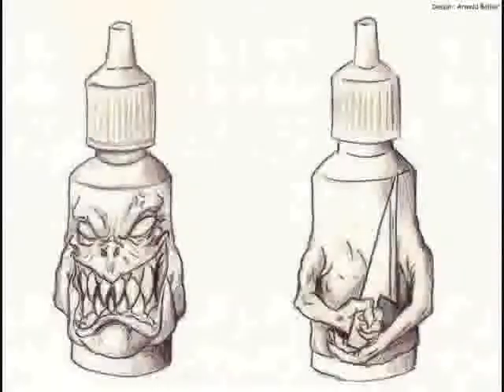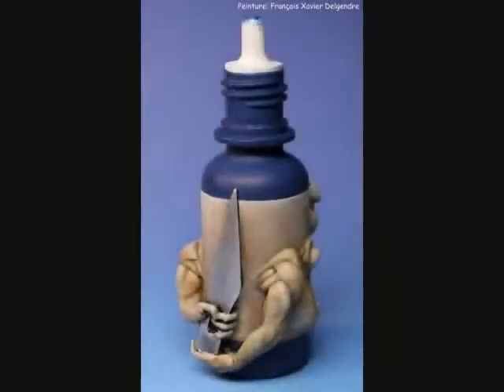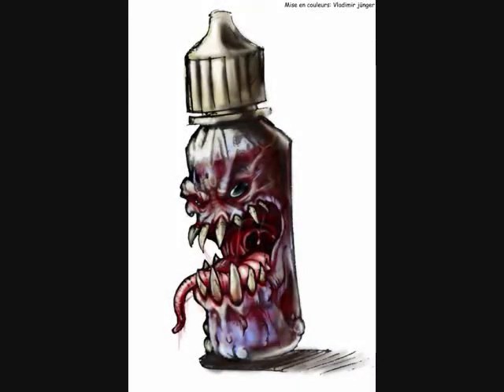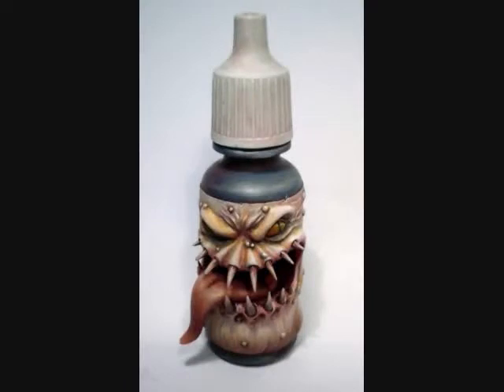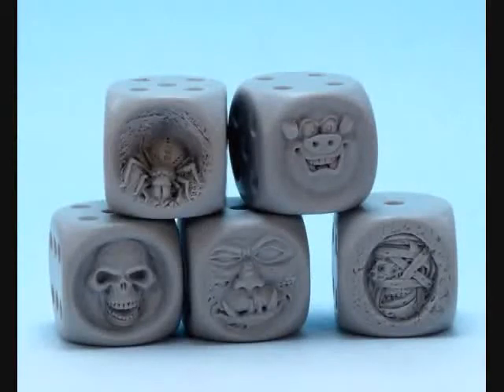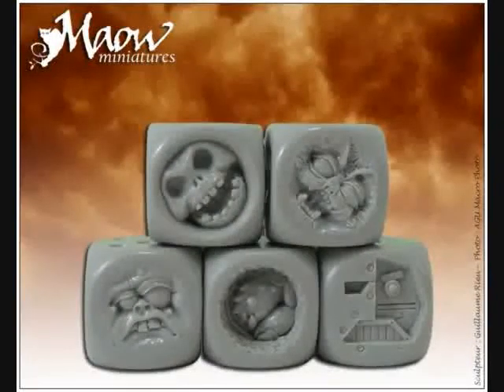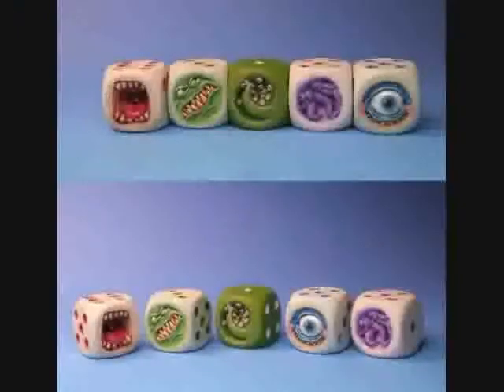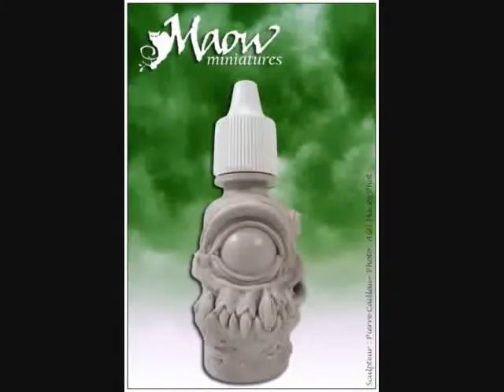Friday Afternoon Figures - Episode 5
MAOW Miniatures